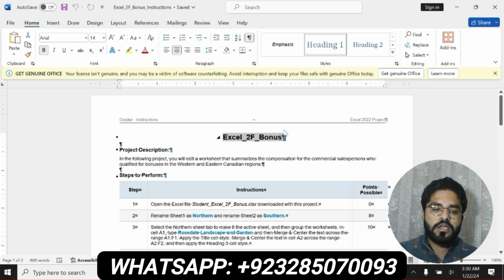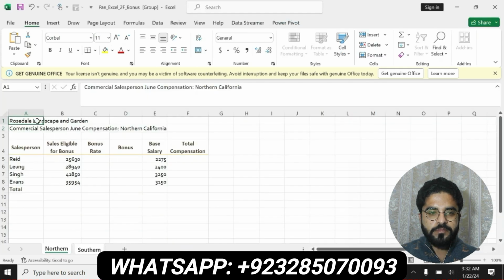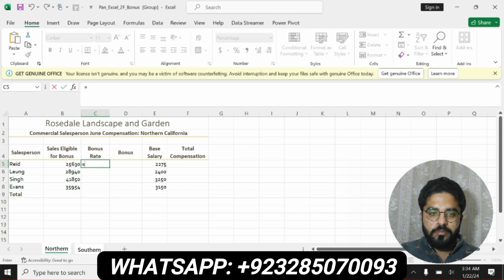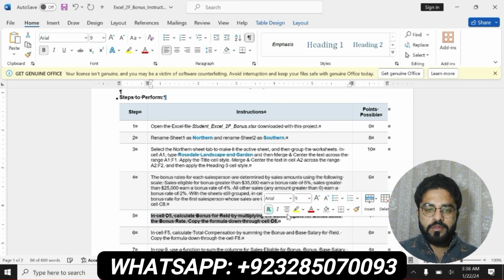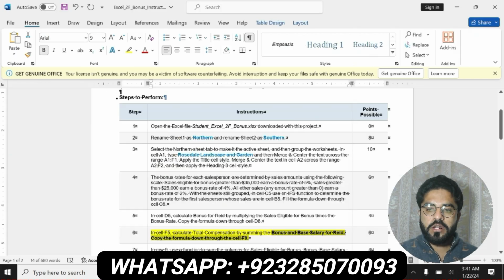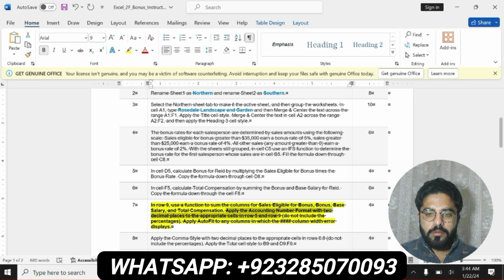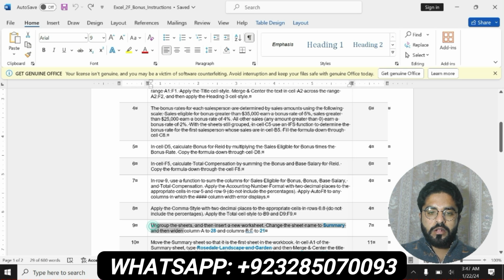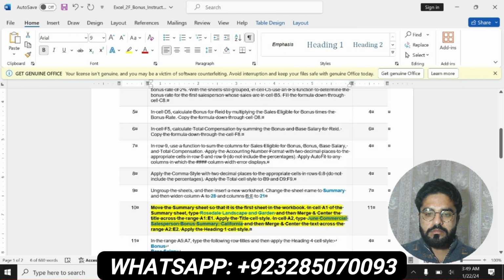Excel_2F_Bonus | Step-by-Step Solution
In this Excel 2F Bonus project Excel_2F_Bonus, you will summarize compensation data for commercial salespeople who qualified for bonuses in Western and Eastern Canada. This assignment focuses on calculations, formatting, and data organization.

Perfect for Excel coursework, MyITLab assignments, and exam preparation.

sales bonus excel
canada compensation excel
excel bonus calculation
myitlab excel 2f

excel assignment
myitlab excel
cengage excel
sam excel project
excel tutorial
excel simulation training